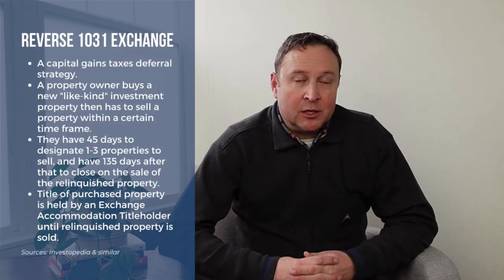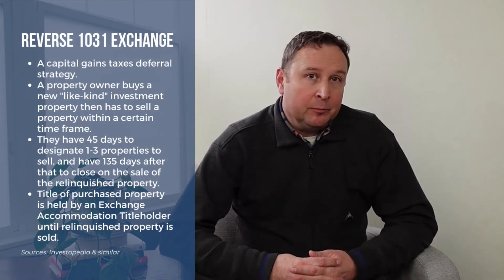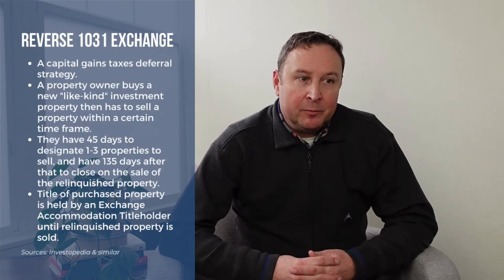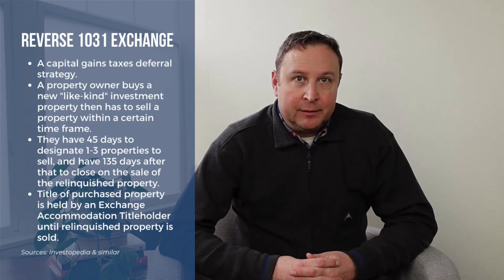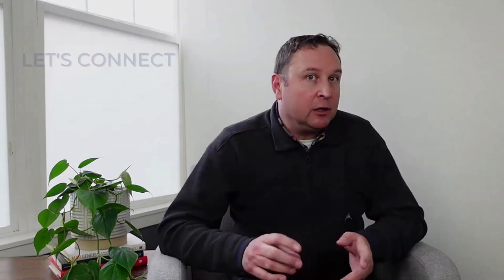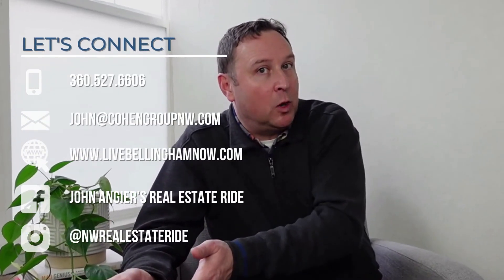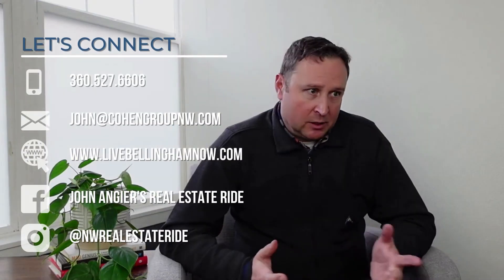The 13-Unit Multifamily (pt 1) | Commercial Case Studies with John Angier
Welcome to Commercial Case Studies with John Angier!

Over the last 15+ years, John’s seen it all: from navigating complex water rights to a 40-acre plat, to diagnosing the issues with an old retail location, to brokering an American gas station with clientele heavily weighted to Canadians  - during Covid border shutdowns.

***As with all Cohen Group NW information series, these case studies are presented for general information and entertainment purposes. We’re protecting sensitive and confidential information, while offering a window into the world of real commercial transactions. The stories have been edited for brevity and the advice presented is not comprehensive. Consumers should seek individual representation from a qualified real estate professional who will best advise to your specific situation, needs, and the current market.***